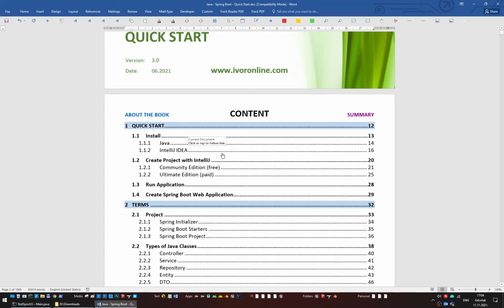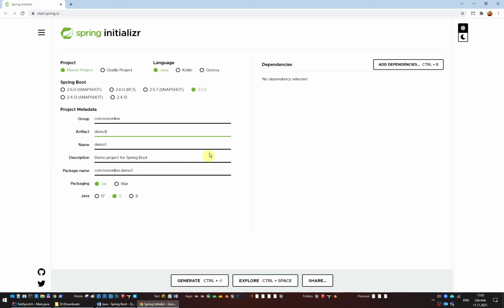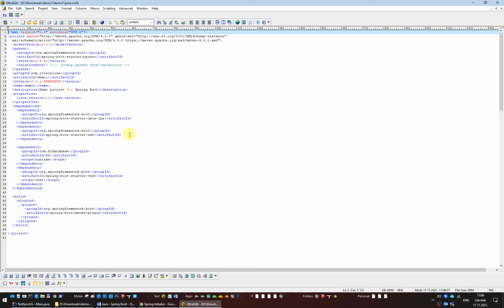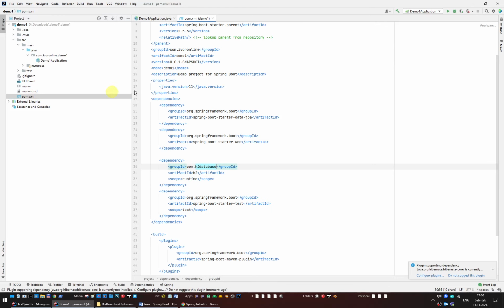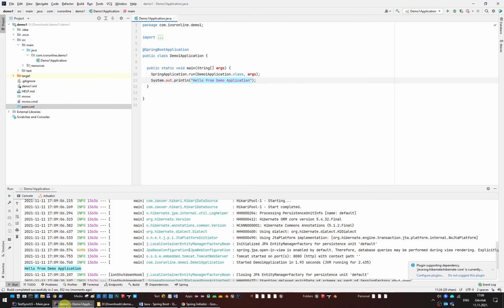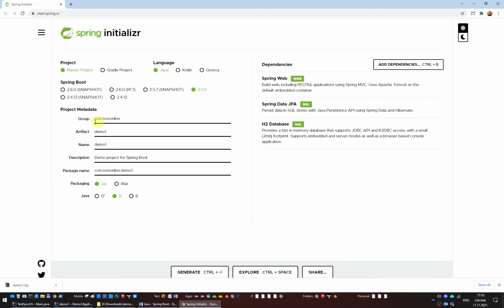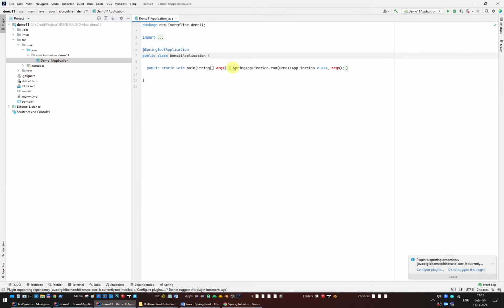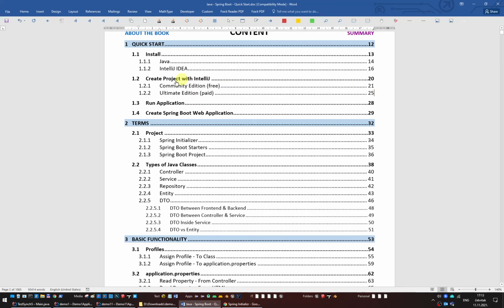Spring Boot - Quick Start: 1.2 Create Project with IntelliJ - Coding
This video explains chapter "1.2 Create Project with IntelliJ" of the book "Spring Boot - Quick Start".
It describes how to create a Spring Boot Application by using IntelliJ.